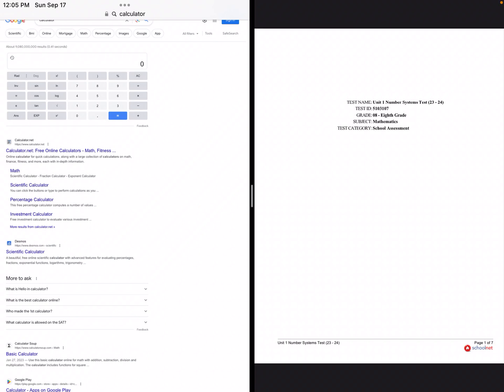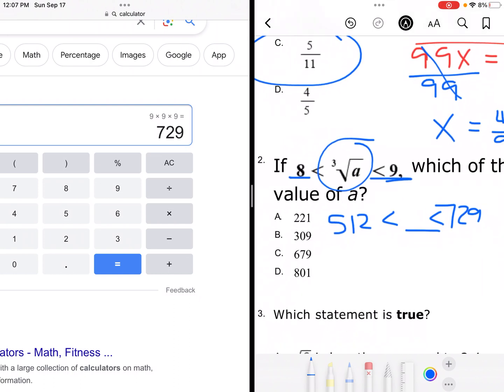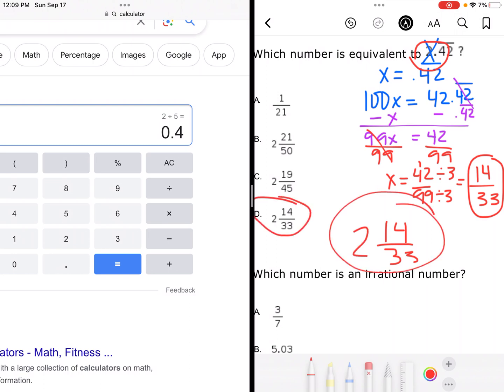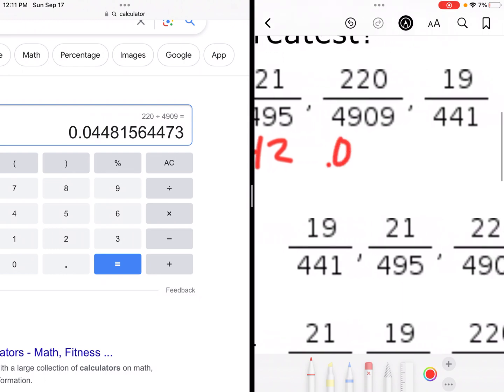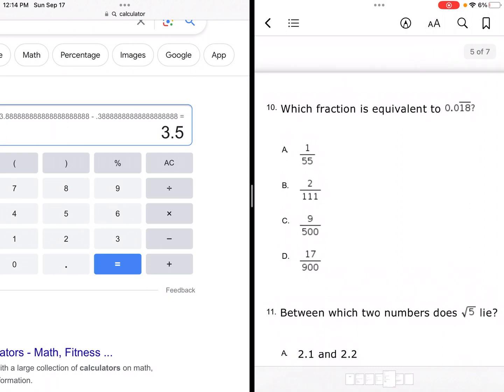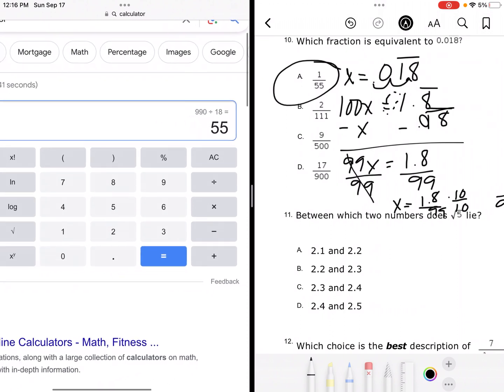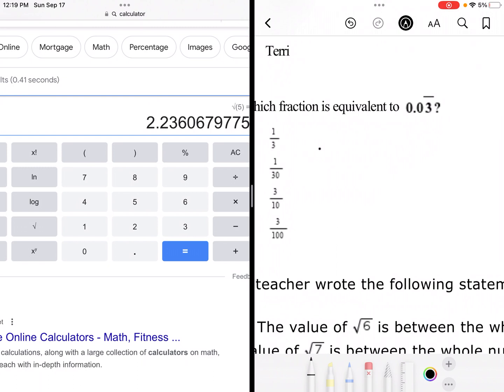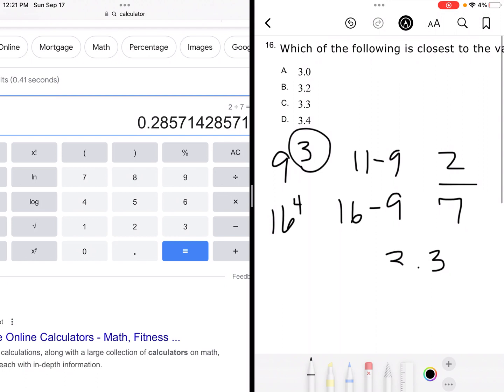Unit 1: Number Systems Assessment Corrections